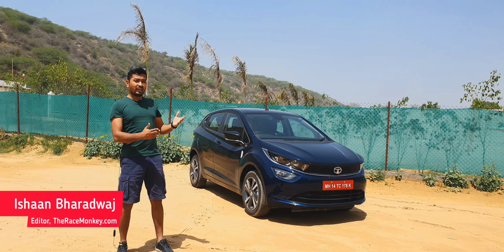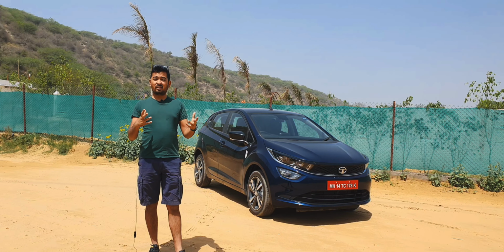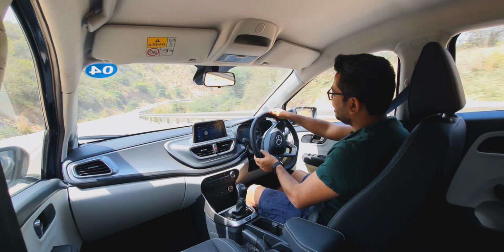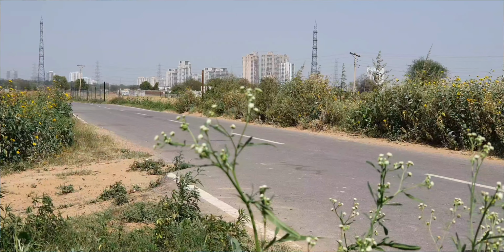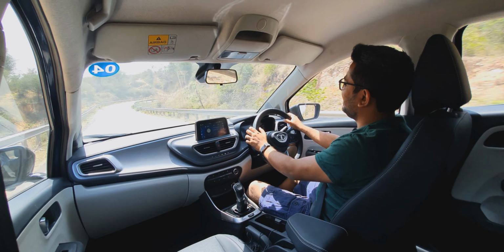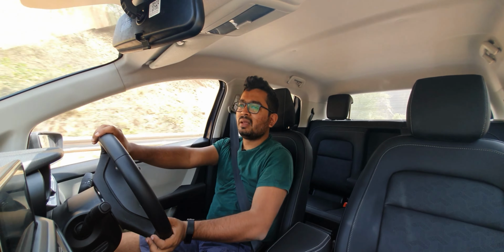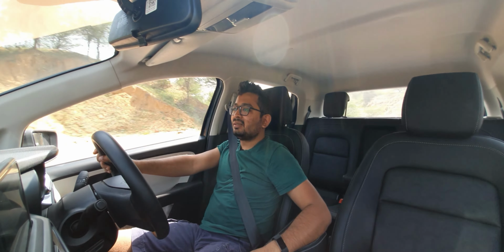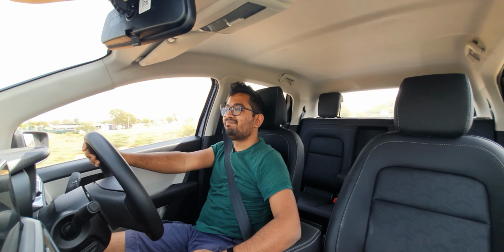TATA ALTROZ DCA | Honest Driving Impressions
TATA Motors has finally plonked an Automatic gearbox in their Altroz. As much as we are excited about the gearbox being a Dual Clutch Automatic unit, the engine that it is mated to is the 1.2 L Revotron Naturally Aspirated Petrol engine. How does it feel to drive?